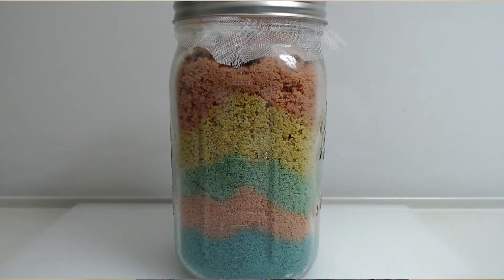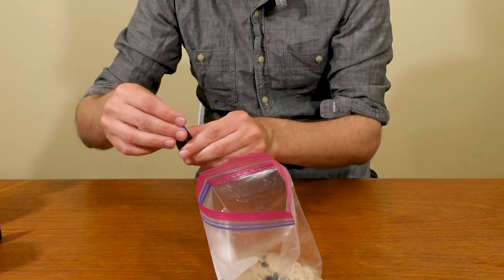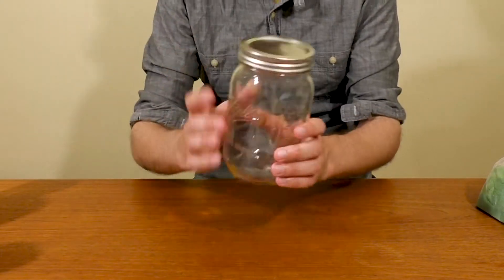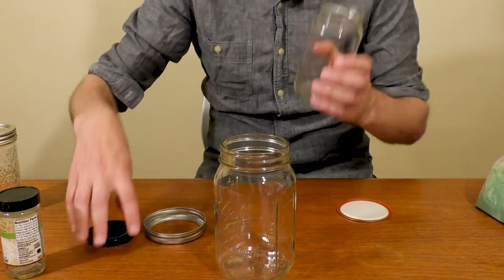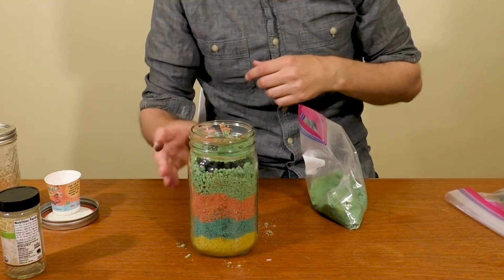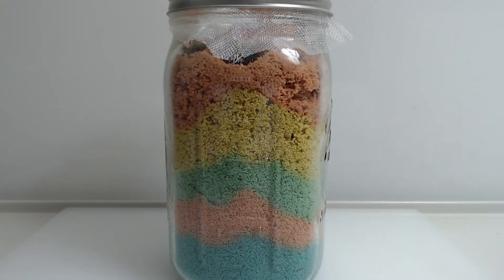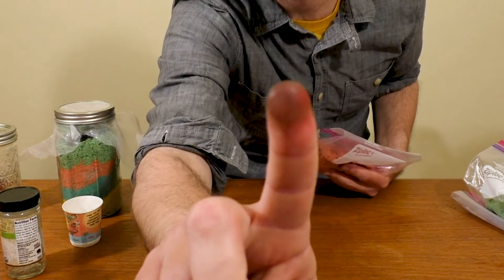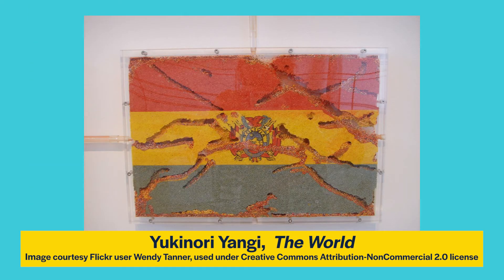Rainbow Ant Farm: Art meets bugs!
In this video, the Museum’s artist-in-residence, Tommy Bobo, puts a fun twist on traditional sand art with the help of some ants! Dreamers will observe up-close how ants build their underground homes and will be left with one-of-a-kind sand creations.

Show us your sand creations by tagging us on social media using ncmcreates!

To learn more about the Artist-in-Residence program at National Children's Museum, visit our